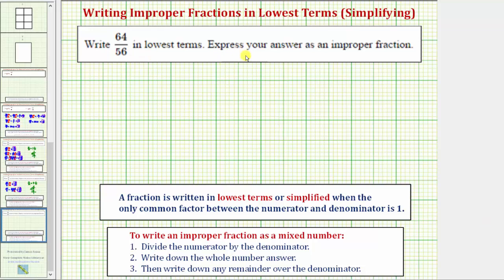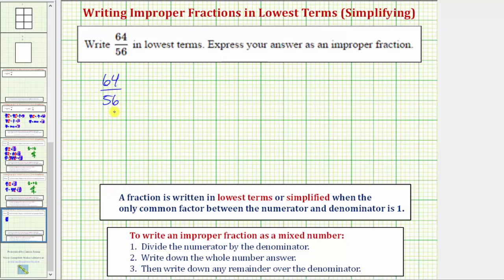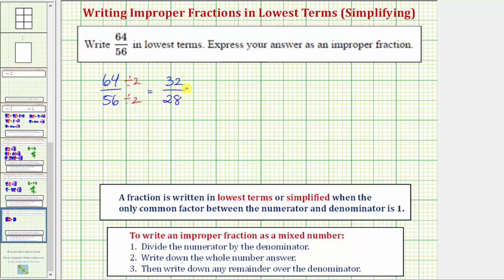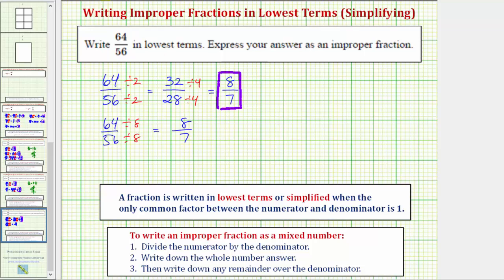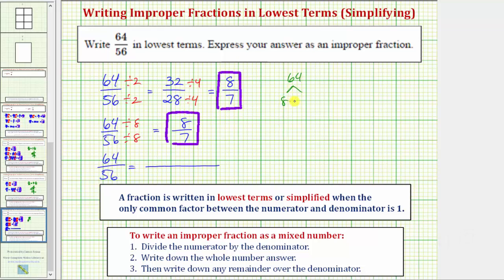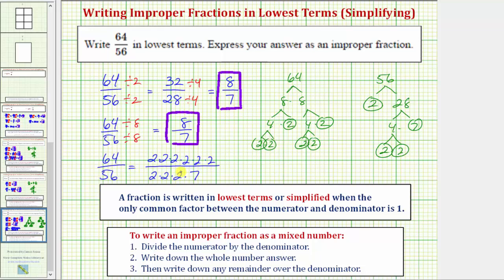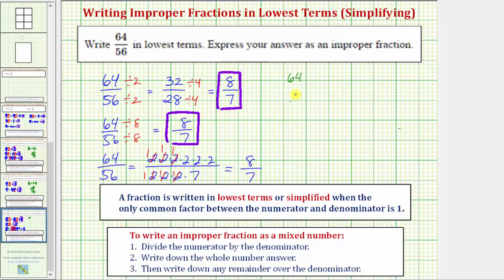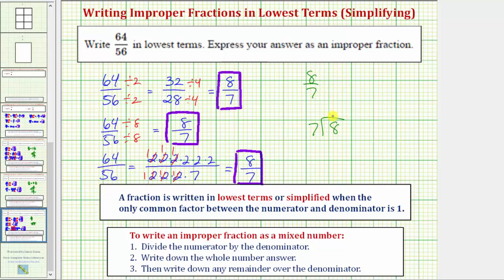Ex 3: Simplify an Improper Fraction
This video explains how to simplify an improper fraction using division and prime factors.